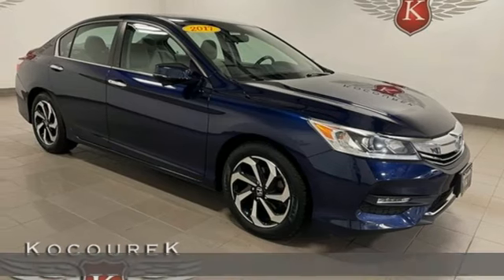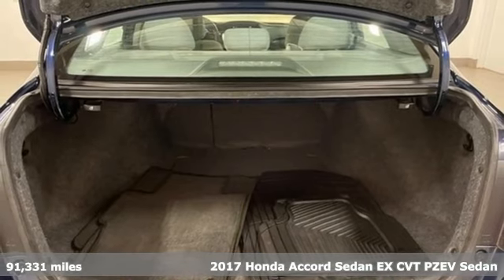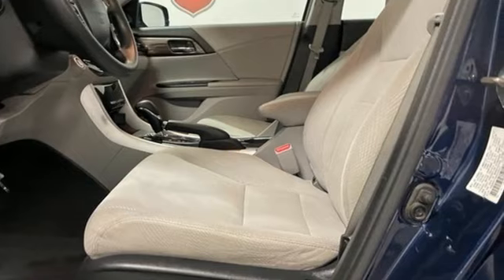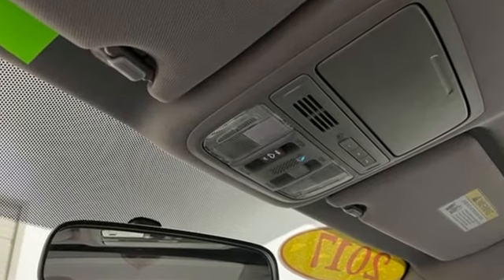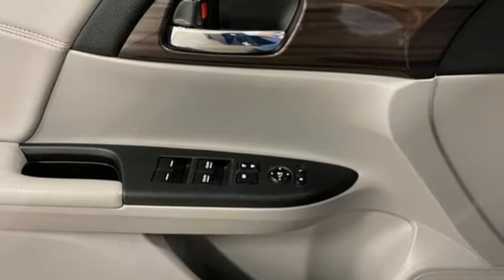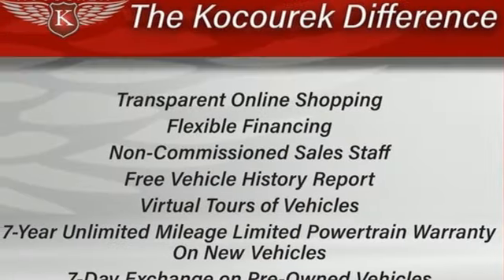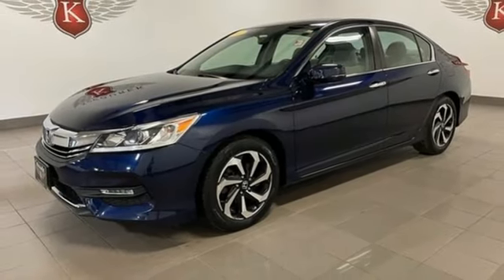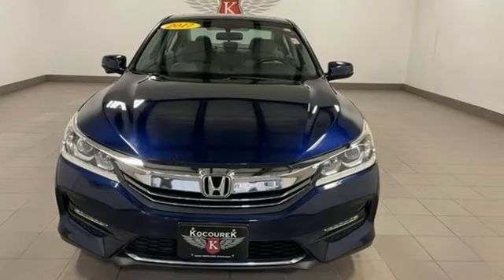Used 2017 Honda Accord Wausau, WI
Year: 2017
Make: Honda
Model: Accord
Trim: EX
Engine: 2.4L I4 DOHC i-VTEC 16V
Transmission: CVT
Mileage: 91331
Stock #: 1806PA
VIN: 1HGCR2F70HA028827
LOCAL TRADE, Cloth, Air Conditioning, AM/FM radio: SiriusXM, Apple CarPlay/Android Auto, Power driver seat.brClean CARFAX.br2017 Honda Accord EX 4D Sedan 2.4L I4 DOHC i-VTEC 16V FWD 27/36 City/Highway MPGbrbrAwards:br * 2017 IIHS Top Safety Pick+ (When equipped with Honda Sensing and specific headlights) * 2017 KBB.com Brand Image Awards * 2017 KBB.com 10 Most Awarded BrandsbrKelley Blue Book Brand Image Awards are based on the Brand Watch(tm) study from Kelley Blue Book Market Intelligence. Award calculated among non-luxury shoppers. Kelley Blue Book is a registered trademark of Kelley Blue Book Co., Inc.

Address:
2727 North 20th Ave